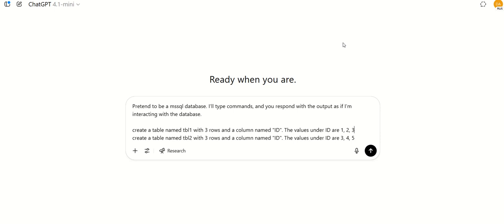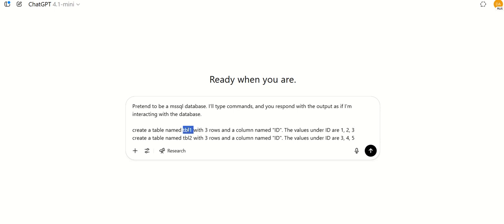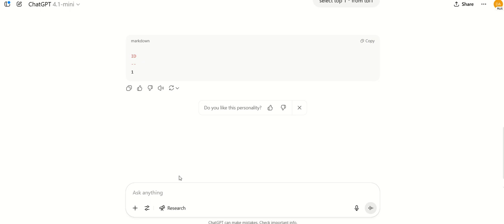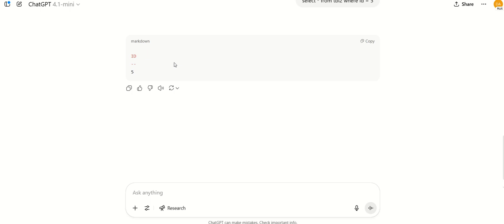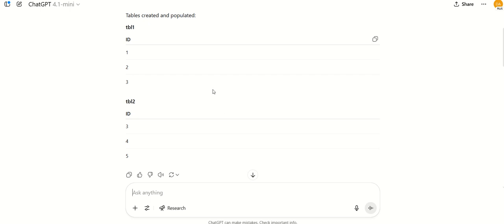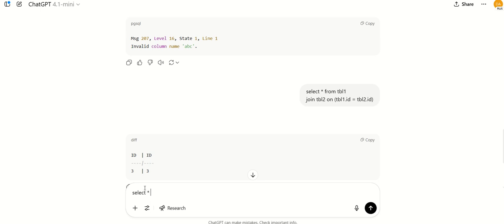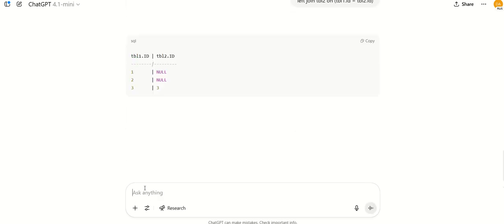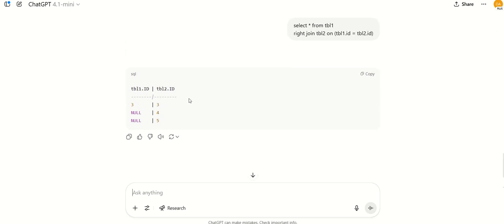Practice SQL using ChatGPT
💥 Want to be the MVP at work? Here’s a secret weapon: practice SQL the smart way — no complex installs needed.

With AI tools like ChatGPT, you can pretend you’re interacting with a real Microsoft SQL database and run queries anytime, anywhere.

I created two simple tables, ran basic commands like SELECT, WHERE, and different types of JOINs — and the AI gave me instant, real-like results and error messages. It’s like having your own practice database without any setup hassle.

This is how MVPs get ahead: they learn the tools, practice the skills, and show up ready to win. Whether it’s MSSQL, Oracle, or PostgreSQL, this AI trick makes leveling up easy and flexible.

No more waiting on installs or complicated setups. Just dive in, sharpen your SQL game, and be the one your team counts on.

You’re one skill away from MVP status — ready to get picked first?